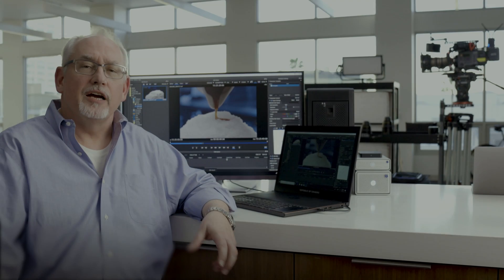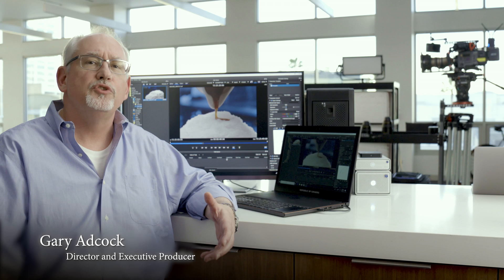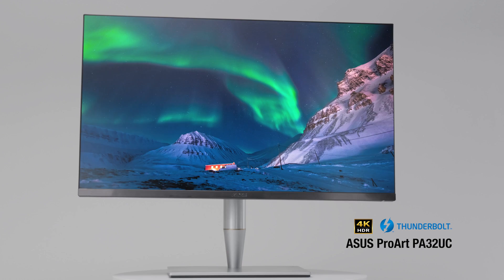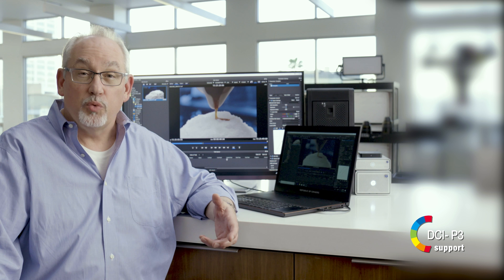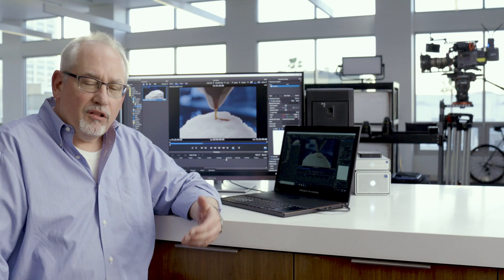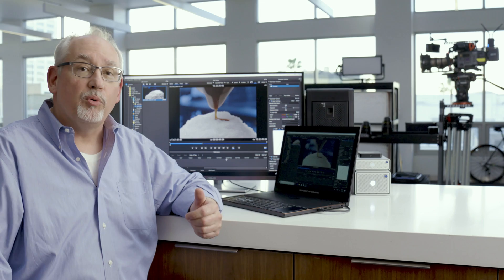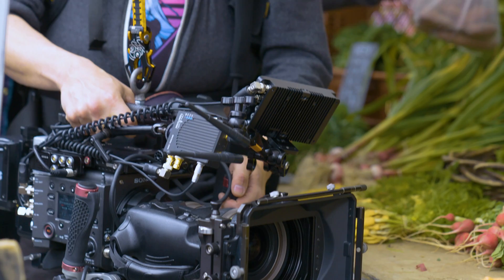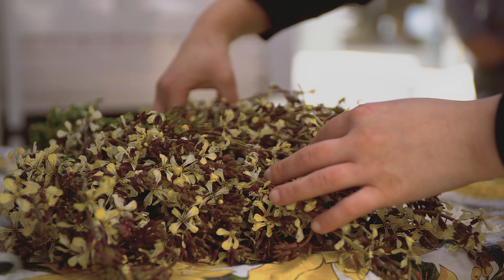ASUS ProArt Series Monitor - Testimonial Video: Gary Adcock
Gary Adcock, the director and executive producer from U.S.A., talks about the onsite data management with Thunderbolt 3 and how he uses his ProArt PA32UC.

For unrivaled expandability and versatile, ultrafast connections, ProArt PA32UC offers two Thunderbolt™ 3 ports for data transfer speeds of up to 40Gbps, DisplayPort and USB 3.1 with Power Delivery for providing up to 60W of power to external devices. In addition, you can daisy-chain two 4K monitors through a single port without the need for a hub or a switch.